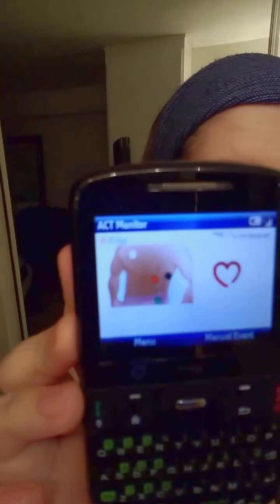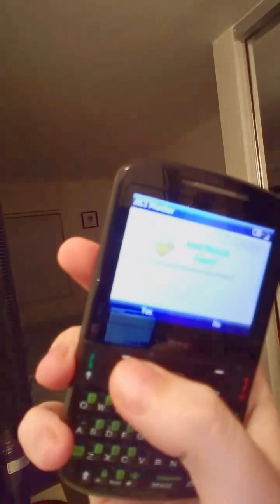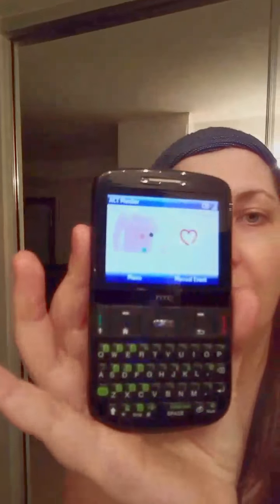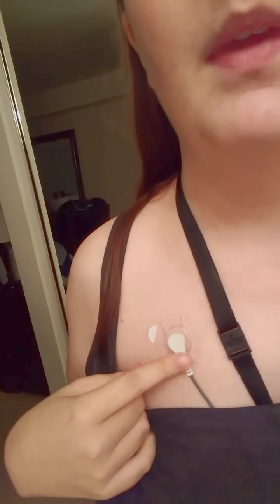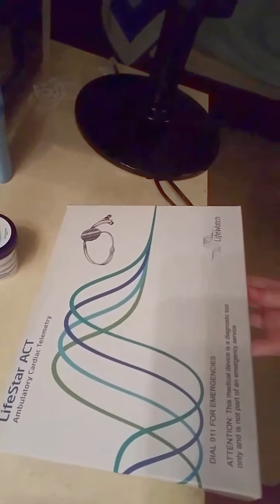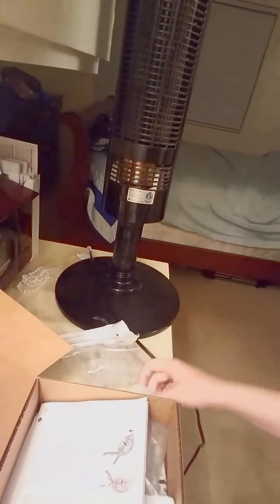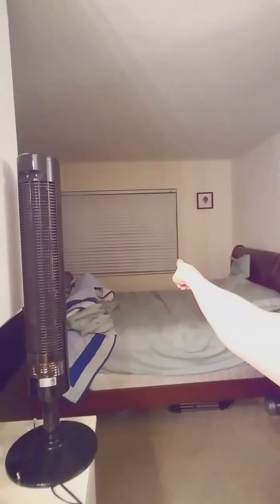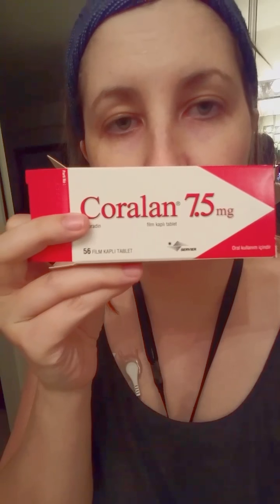A day in the life of a Heart Paitent- My Brave Heart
Sorry its so long, I just have so much to say and share
My Brave heart- I explain questions, answers,  medical equipment, pills